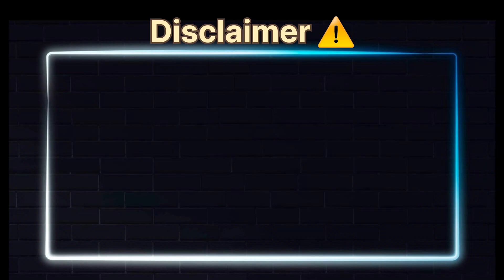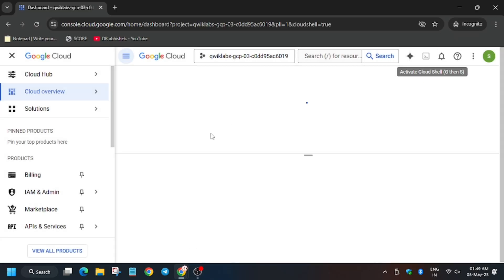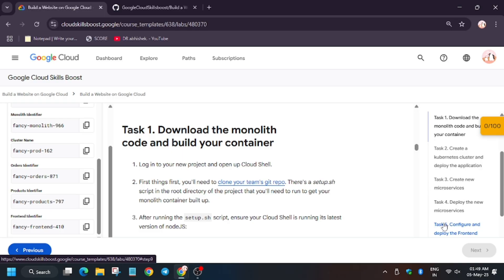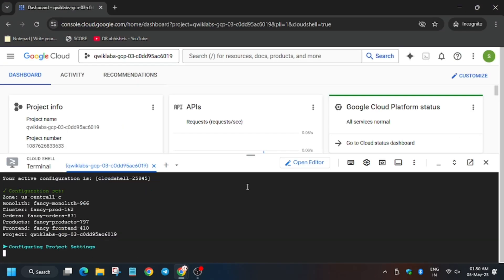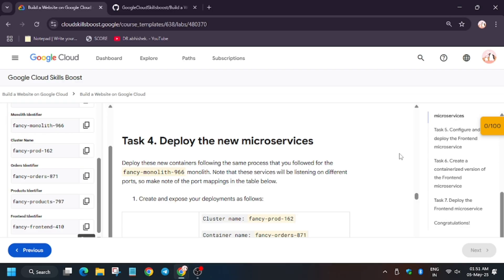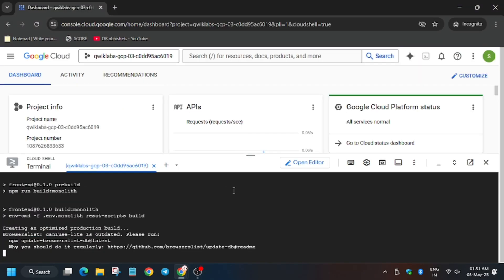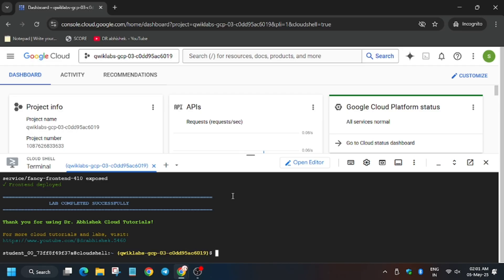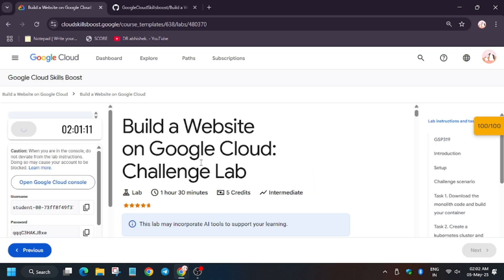Build a Website on Google Cloud: Challenge Lab || GSP319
🔗 Join the Journey:
📚 Learning Resources

🔍 Common Queries
qwiklabs
arcade facilitator